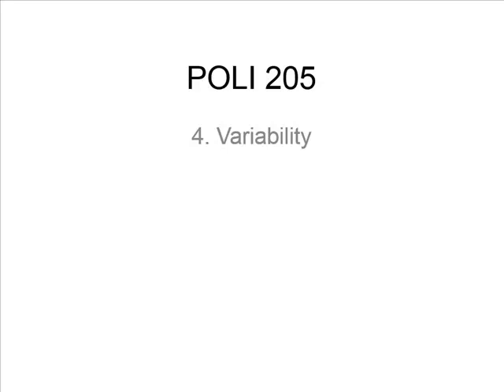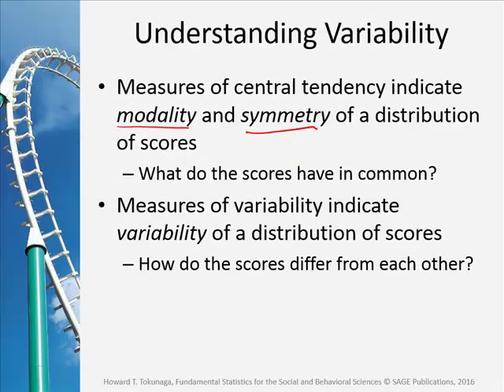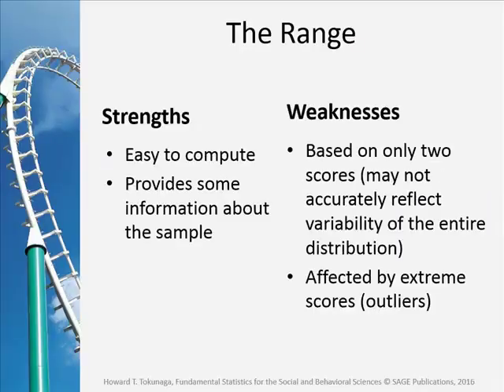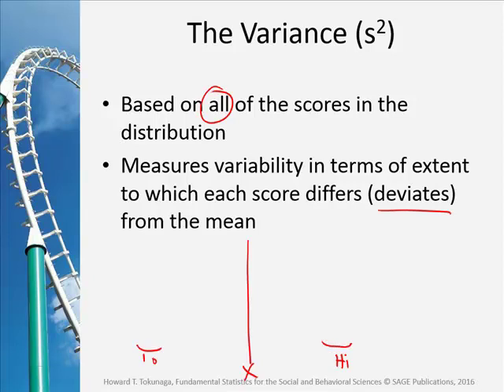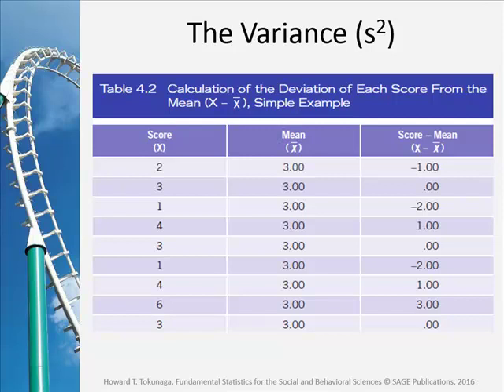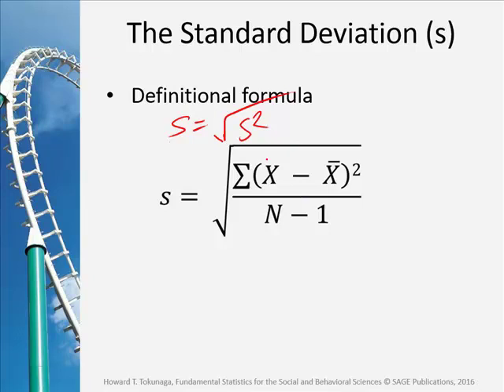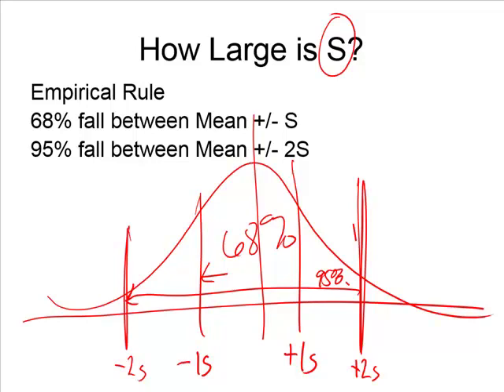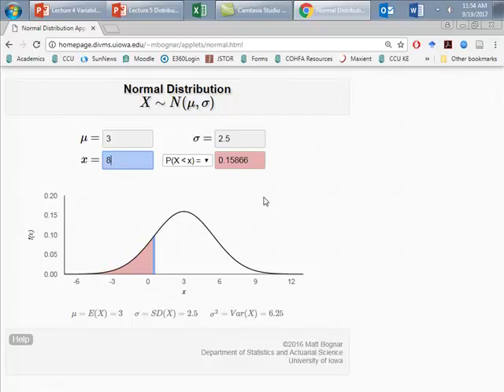POLI 205 Lecture 4 09192017 Tuesday